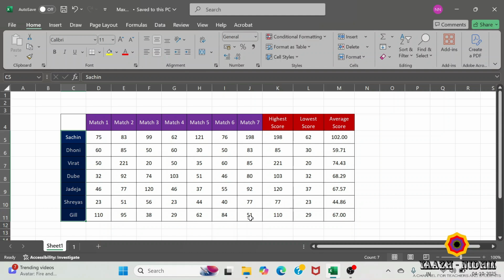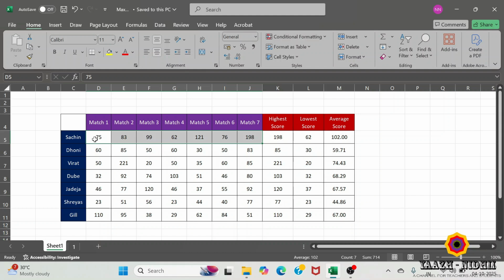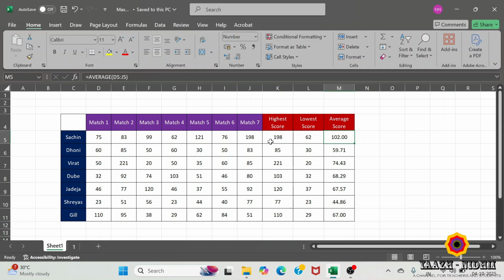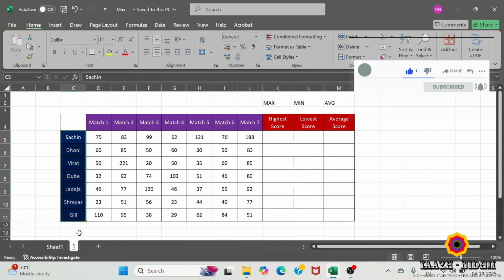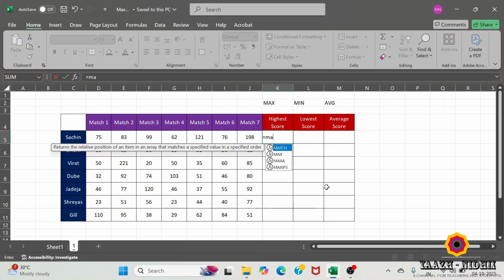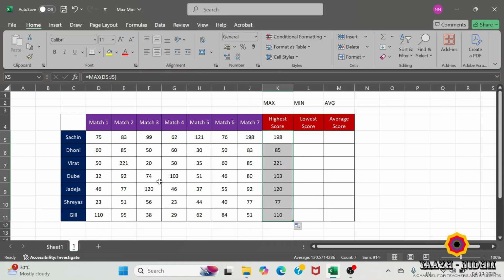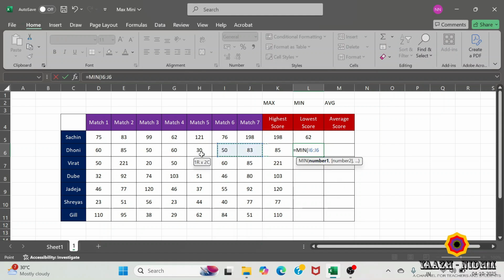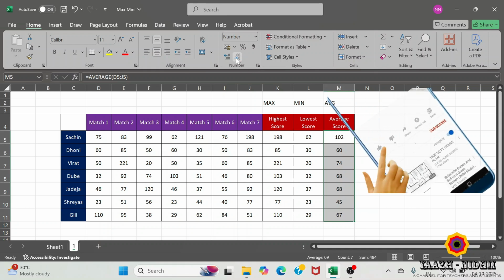how to get highest, lowest and average values from rows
In this video, you will learn how to get the highest, lowest, and average values from a row or all rows